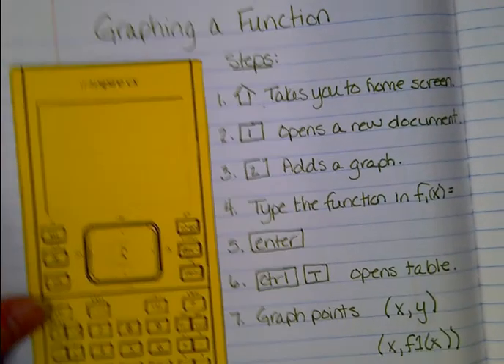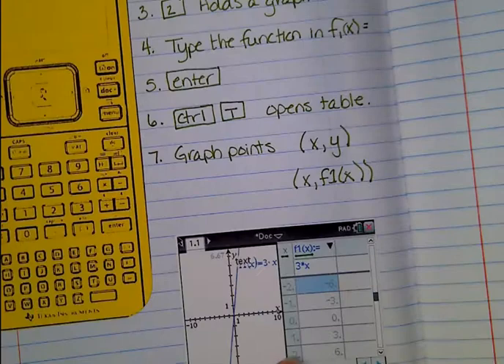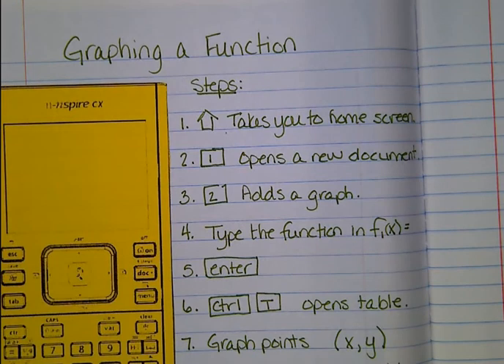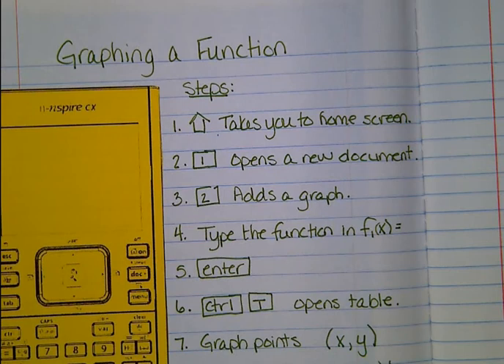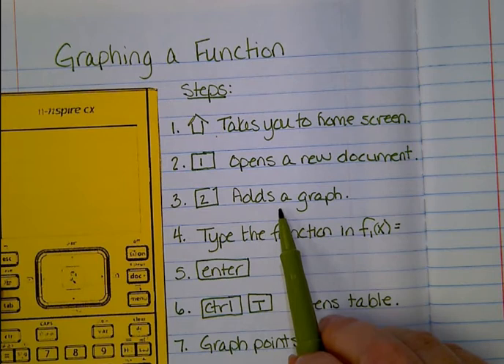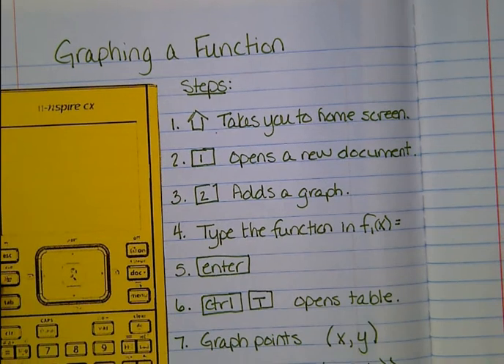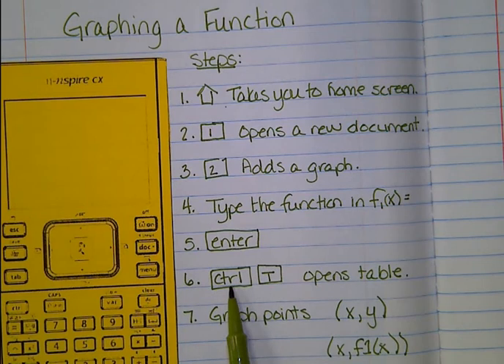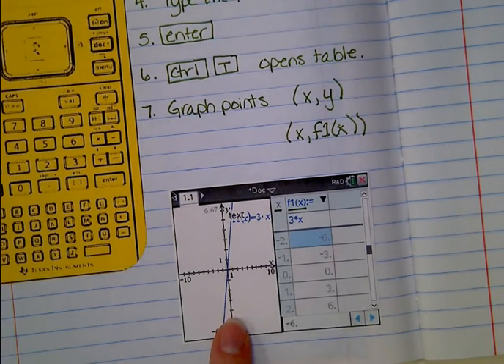Graphing a Function in the Nspire Foldable